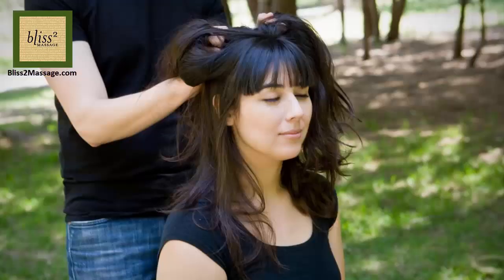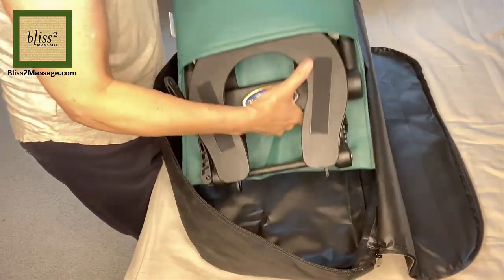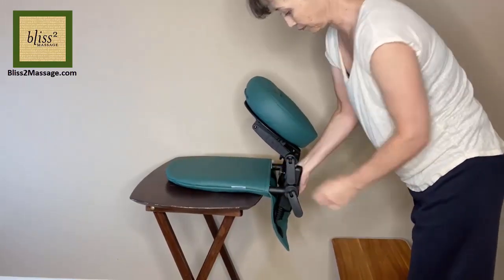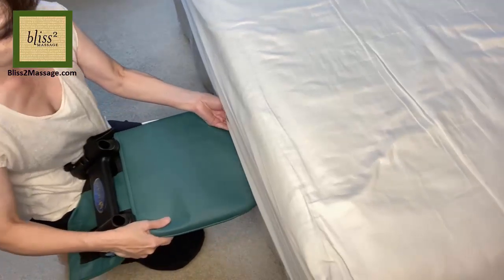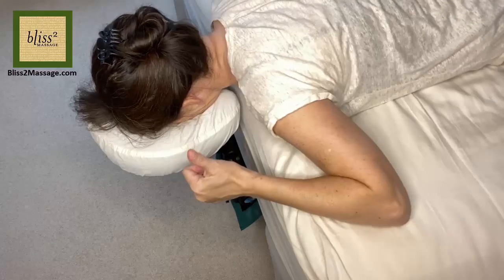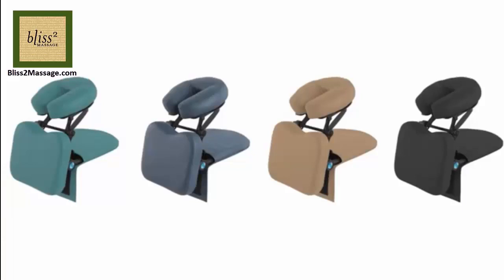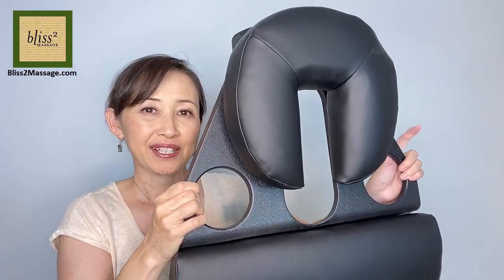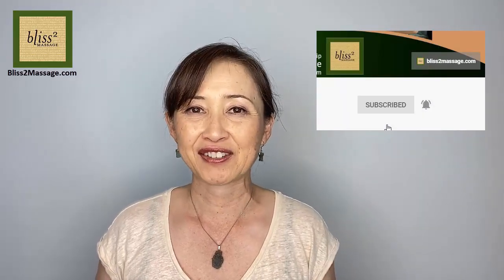Earthlite TravelMate Massage Kit - Massage Monday 522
This week I’m going to show you how to use the Earthlite TravelMate Massage Kit on the table and on the bed. This device is also good when you are recovering from vitrectomy, retinal detachment, and macular hole.

Earthlite TravelMate™ Massage Kit